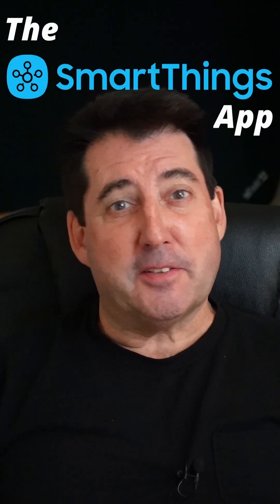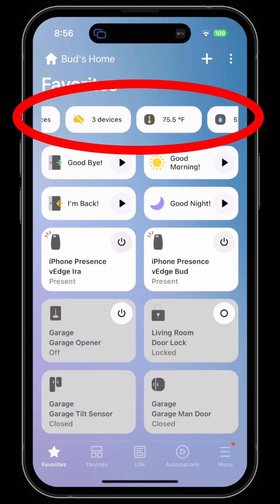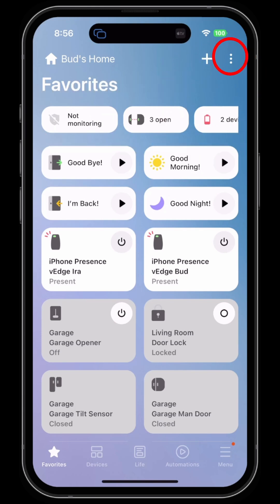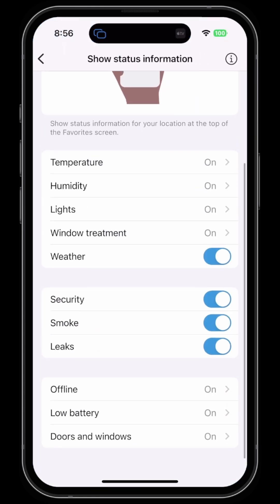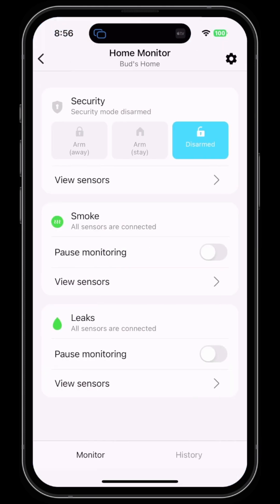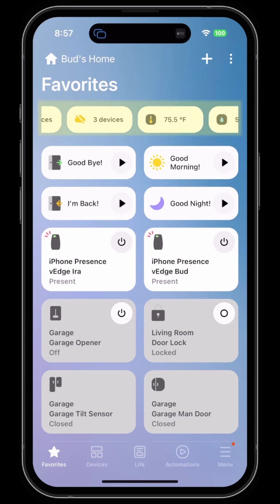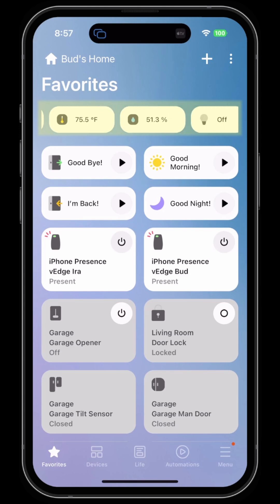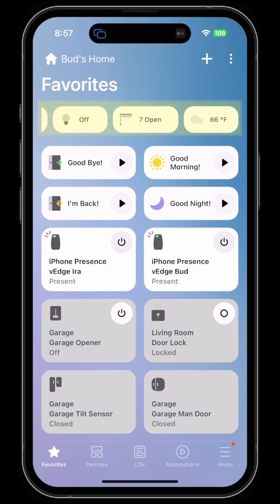Understanding the Device Status Bar in SmartThings